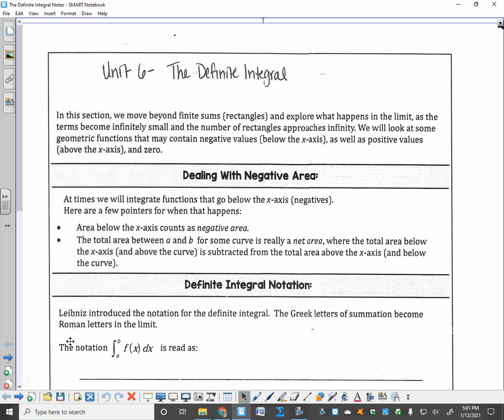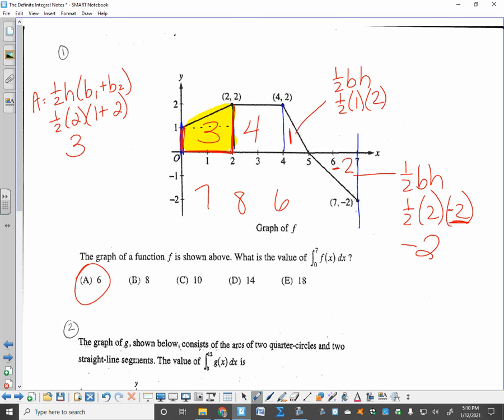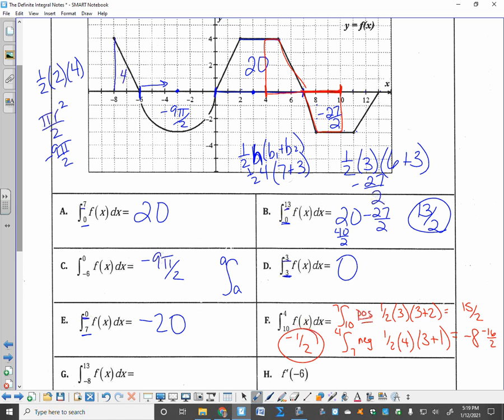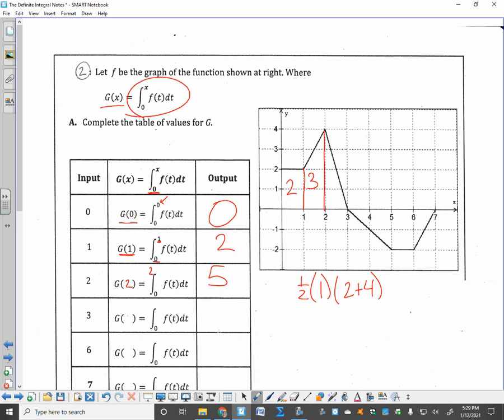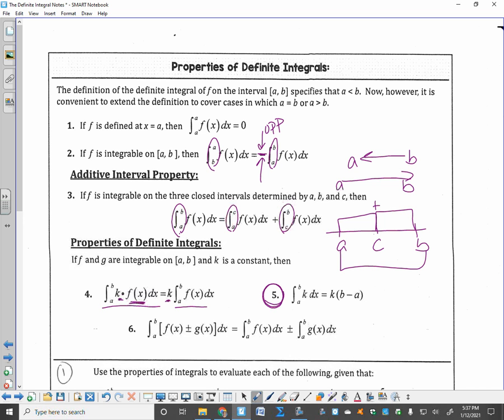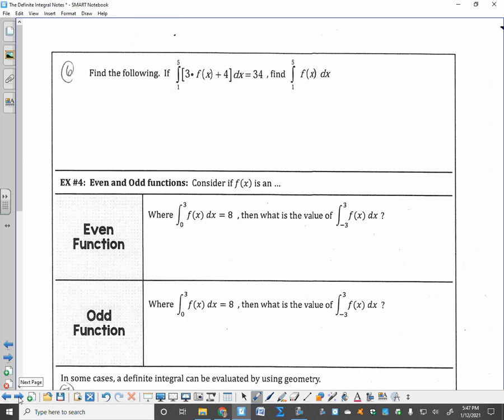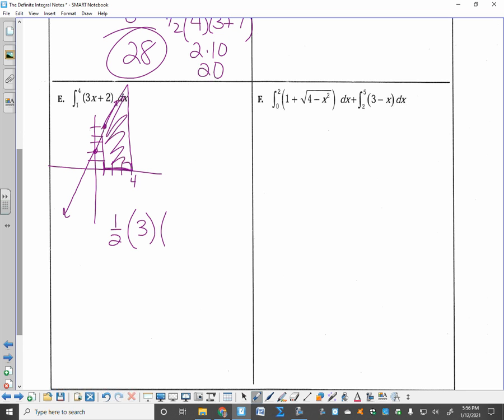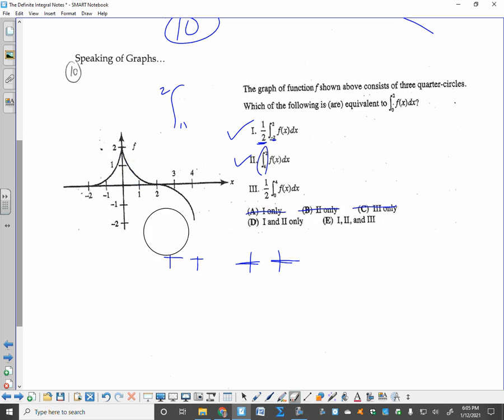The Definite Integral Notes VIDEO